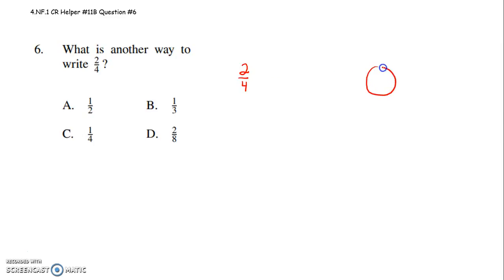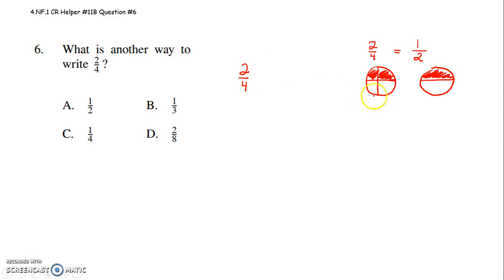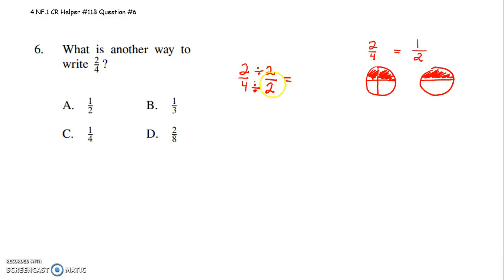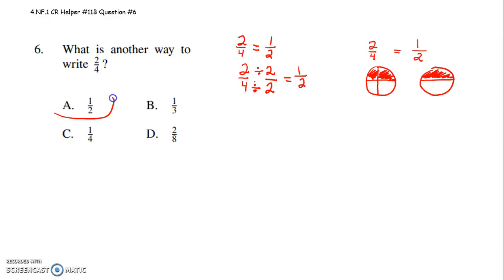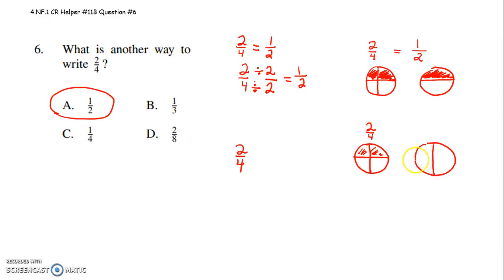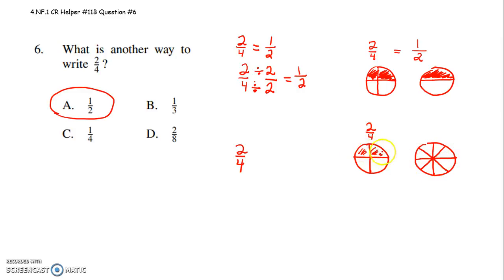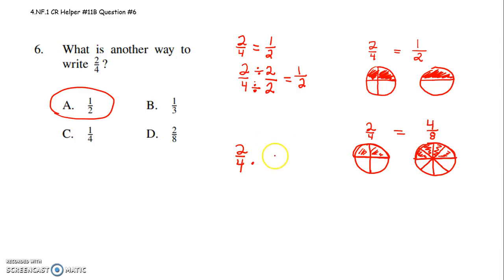4 NF 1 Grade 6 CR helper 11B question #6